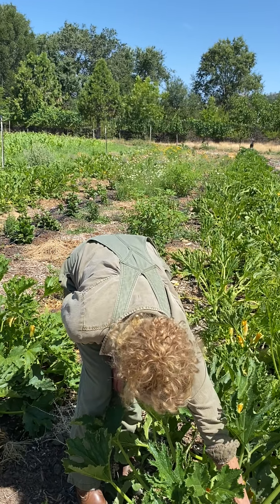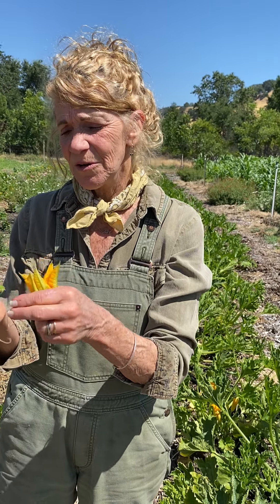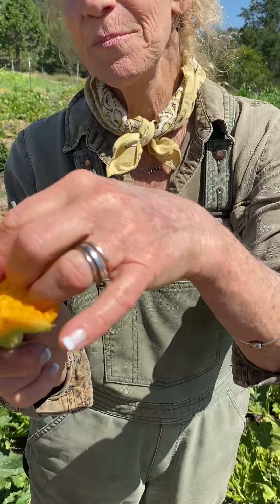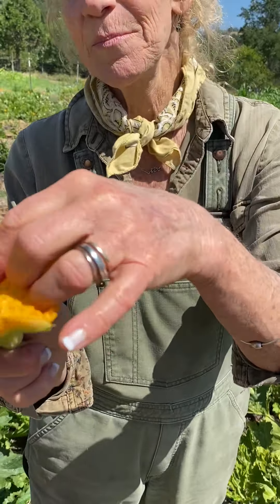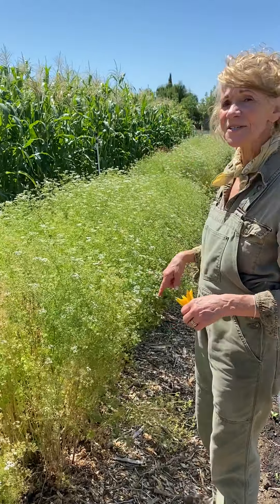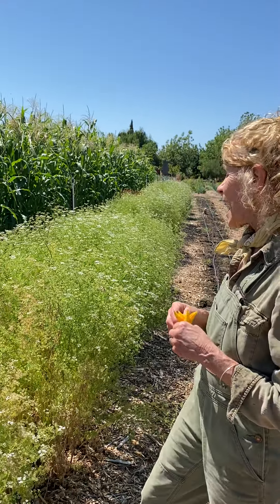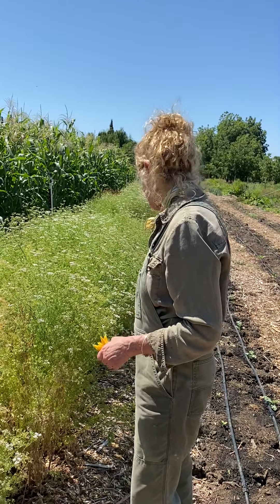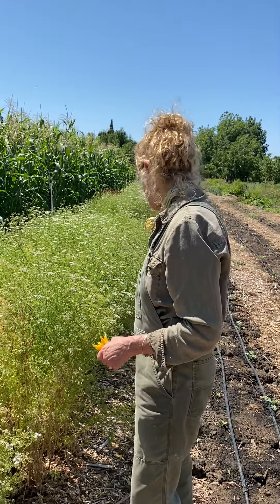Most gardeners have plenty of zucchini!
Let's learn a little about squash and squash blossoms today!